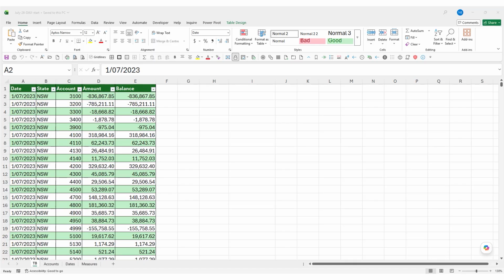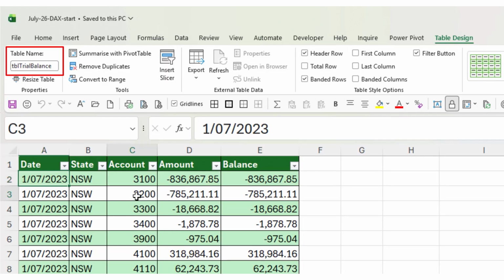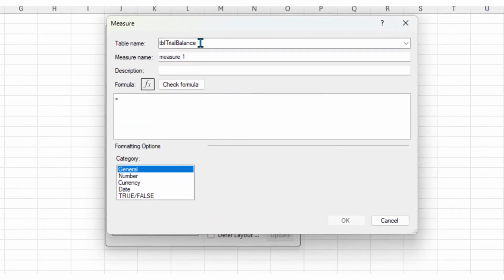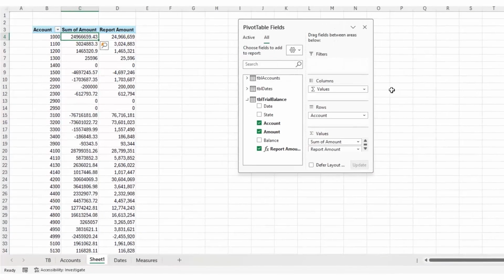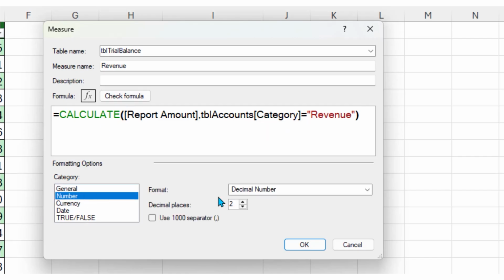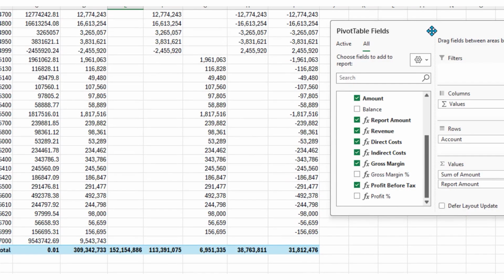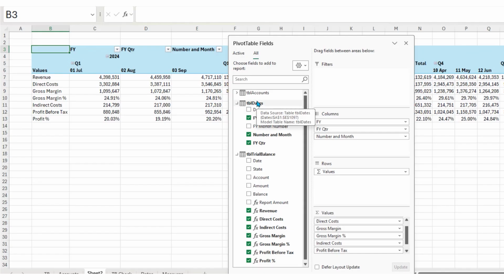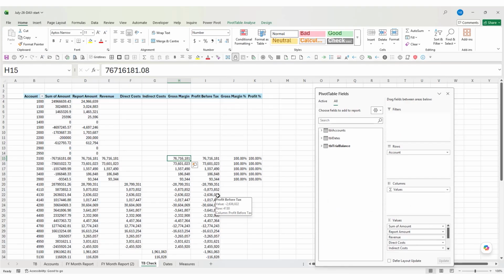How to create accounting reports with DAX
From trial balances to profit and loss statements, reporting sits at the centre of modern finance.

This episode explores how finance professionals can use DAX (Data Analysis Expressions) formulas and Power Pivot to build more powerful accounting reports in Excel.

Learn how to create scalable, maintainable reporting models using Excel’s data model, while applying techniques that can also be used in Power BI.

Some of the key learnings:

• Understand the relationship between Power Pivot and DAX
• Build accounting reports using multiple related tables
• Overcome financial year limitations in pivot tables
• Correct debit and credit sign issues in trial balances
• Test and validate DAX measures using pivot tables
• Use AI to write, explain and review DAX formulas

Listen now to improve your Excel skills.

Host: Neale Blackwood CPA. He has more than 20 years of experience as a Microsoft Excel educator and is the author of more than 200 INTHEBLACK articles as well as a book, Advanced Excel Reporting for Management Accountants.

[LINKS]

For more, check out the accompanying YouTube video of this episode. **Phil T to add

Read more of Neale’s Excel articles on INTHEBLACK, including this story that explains DAX in further detail.

Loving this content?

Would you like to listen to more Excel Tips and other CPA Australia podcasts like INTHEBLACK and With Interest? Head to CPA Australia’s YouTube channel.

You can find a CPA at our custom portal on the CPA Australia website.

CPA Australia publishes four podcasts, providing commentary and thought leadership across business, finance and accounting:

With Interest
INTHEBLACK
Excel Tips
INTHEBLACK Out Loud

Search for them in your podcast platform.

Chapters:
00:00      Intro
00:31 Handling value signs correctly when credits shown as negative.
00:53 How to handle financial years correctly in PivotTable reports.
01:21 Using the DAX function language in Power Pivot.
01:59 Excel works in two dimensions - rows and columns.
        Power Pivot work in rows, columns and tables.
02:26 Power Pivot is like a relational database.
02:33 Three tables used, Trial Balance, Accounts and a Date table.
03:18 The Accounts table has a sign column that will be used to adjust negative values.
03:55 First step is to load the three tables into data model.
05:15 In the Power Pivot window use the Diagram View to relate the tables together.
06:41 Create a PivotTable to check total the total of the Trial Balance.
07:47 Best Practice to create a measure for each value you want on the report.
08:26 Create a Report Amount measure to correct the sign.
09:19 SUMX function is an iterator function. It can perform a calculation row by row in a table.
11:27 A DAX measure can be formatted, ready for use in a report.
11:51 Check the formula to see if the syntax is correct.
12:22 Measures are added automatically to a PivotTable if it is active. Useful to check Measures.
14:05 The Report Amount measure will be used by the report measures.
15:05 The Revenue measure uses the CALCULATE function like a SUMIFS function.
16:35 Measure names shown between square brackets.
16:45 Fields or columns use the table name followed by the field name in square brackets.
18:38 DIVIDE function avoids divide by zero errors.
20:21 The percentage measures work in total but not by account.
22:01 Creating the simple Profit & Loss report.
22:28 Measures listed with an fx icon in front of them.
23:09 Switch a horizontal PivotTable report to a vertical report.
24:35 Technique to copy a report.
25:15 Add a State filter to the report or use a Slicer to filter the report.
26:48 AI can assist in building and explaining DAX functions and formulas.
27:06 PivotTable Fields List dialog layout options.
27:29 DAX requires a setup phase, a testing phase and a maintenance phase.